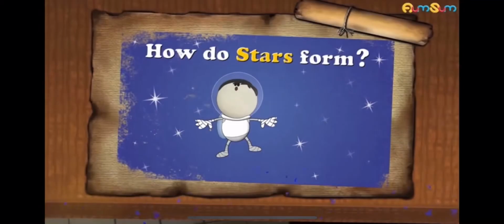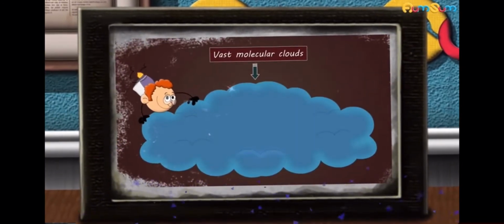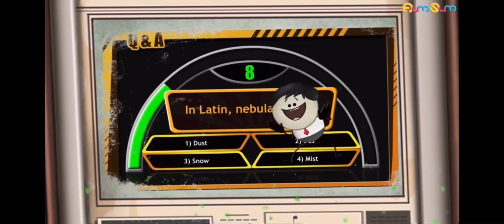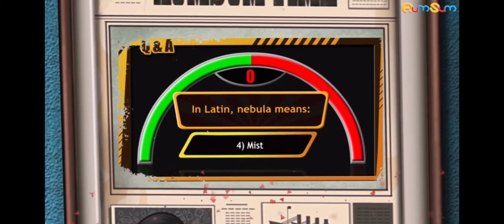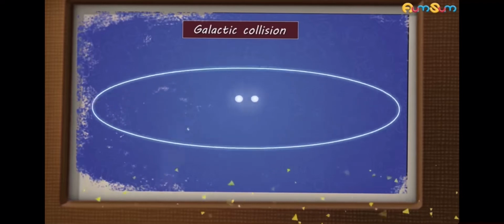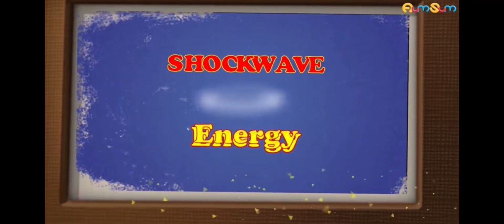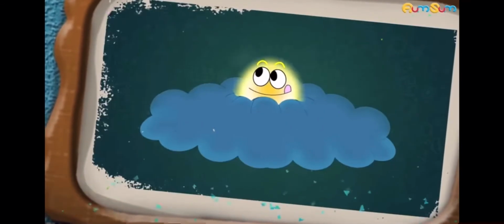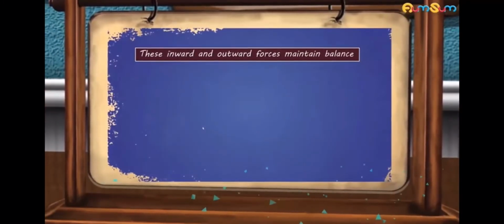How do stars formed